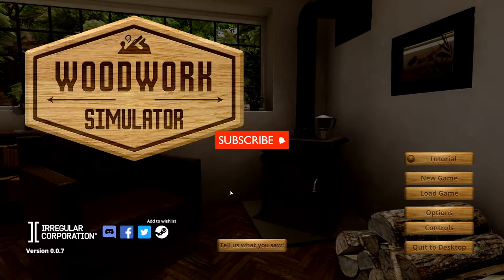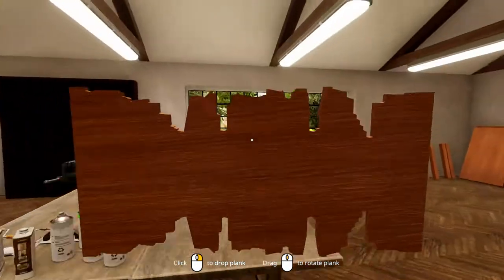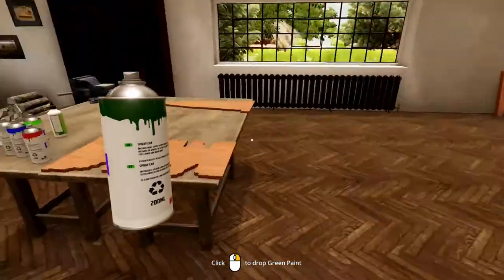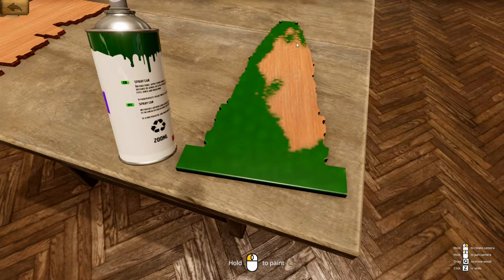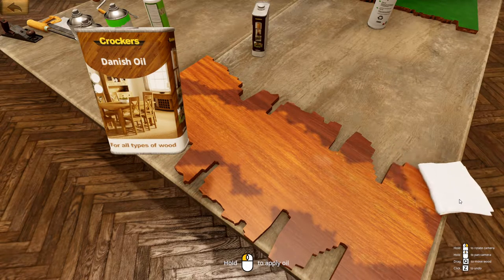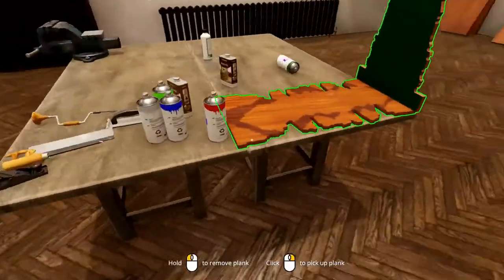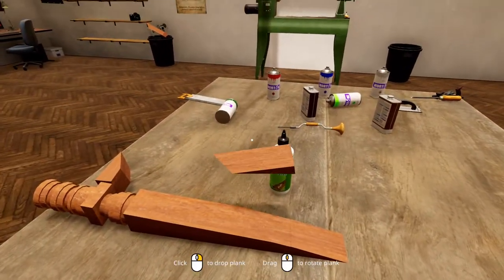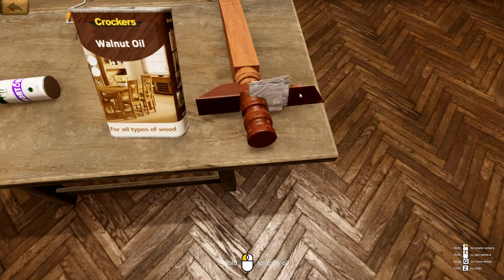Woodwork Simulator part 1 - Realistic wood crafting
Lets play something random and check the description for more stuff!

PC Specs:
Recorder : OBS
Headset :  A4tech Bloody Gaming
Microfoon : Snowball Blue